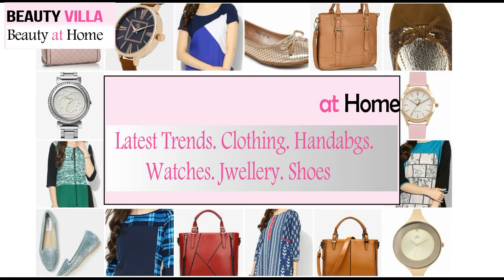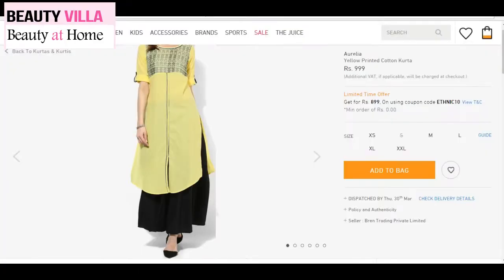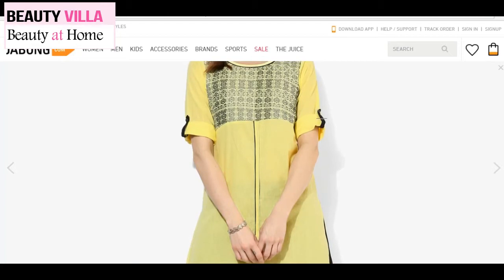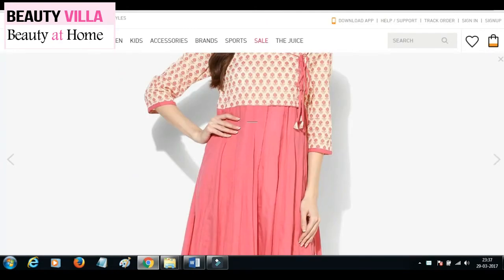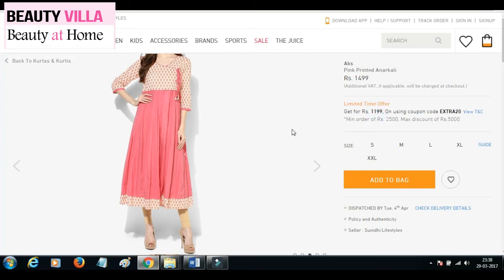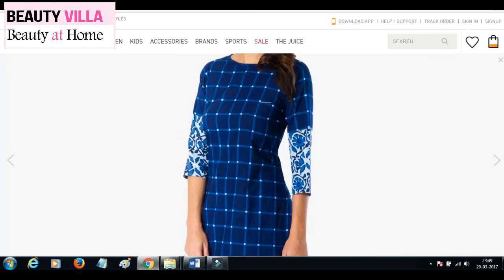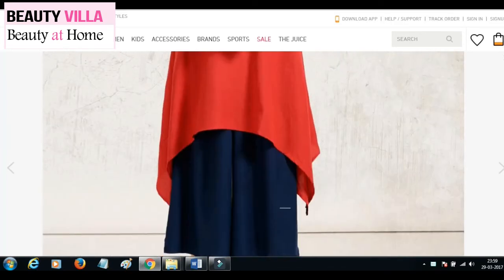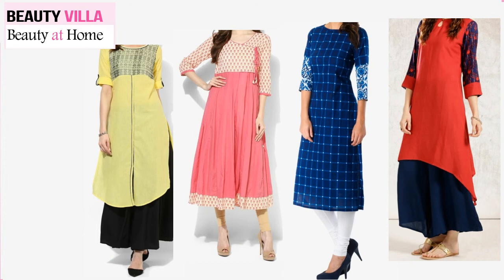Best Cotton Kurtas for Summer from Jabong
Re-Invent your summer grace with these 4 Cotton kurtis. Classy and elegant these are 4 different kurtis in different colors. Super cute and super trendy, made from cotton fabric, these make a perfect option for summer wear. Please check the video for more details.

Please find below the direct links for these kurtas.

1. Aurelia Yellow Printed Cotton Kurta

2. Aks Pink Printed Anarkali

3. Desi Weaves Navy Blue Checked Kurta

4. Anouk Red Solid A-Line Kurta

Please go check these out. I hope you guys enjoyed it, Thumbs up if you like this. Bcoz I would love to know.
And I shall see you guys in my next video. Until then Happy shopping.